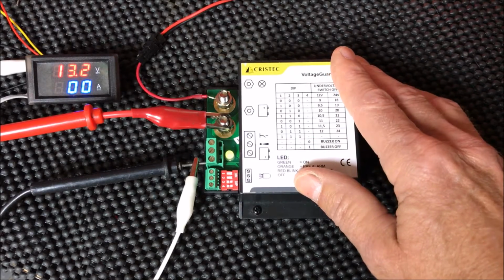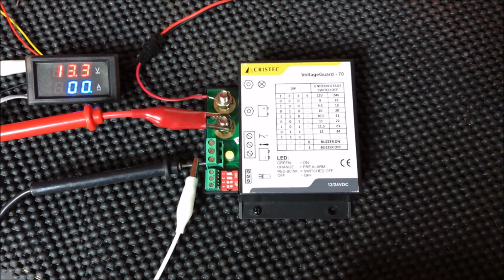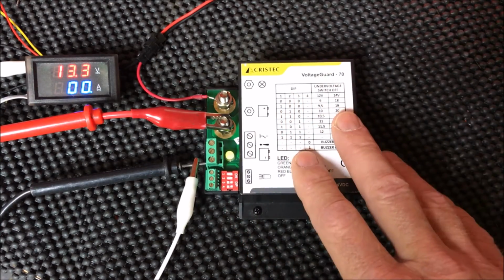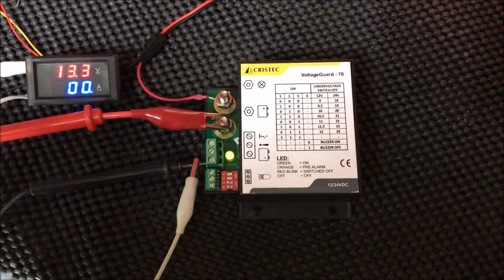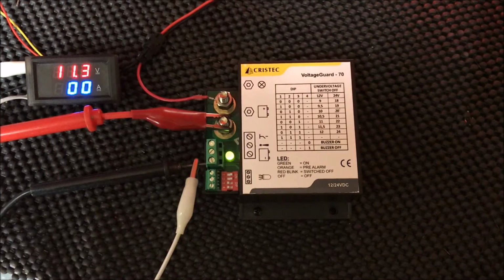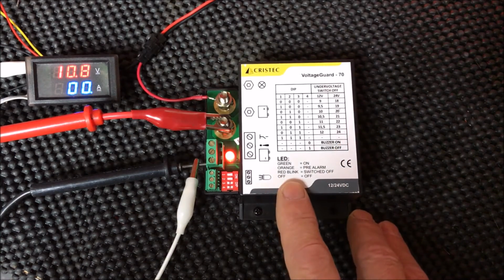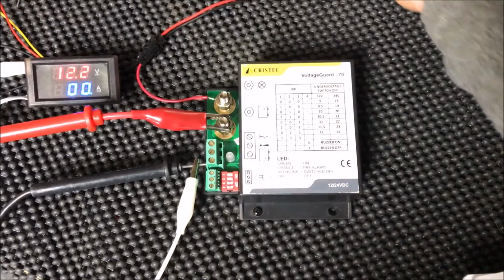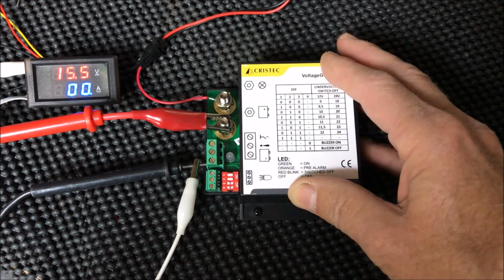Voltage Guard battery protection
STOP DEAD BATTERIES AND MAINTAIN STARTING POWER

Smart low voltage disconnect for boat and RV batteries.  Protects your 12V or 24V batteries from severe discharge and over-voltage situations.  Prevents situations where batteries are drained so severely that they prevent engine starting or cause battery damage.  Automatically adjusts for 12V or 24V batteries.  User programmable set points, with visual and audible alarms.

Super flexible design, and easy to install.  Can also be used as a remote battery disconnect.